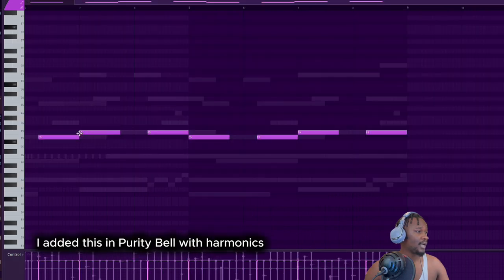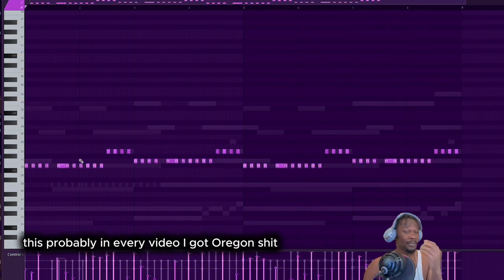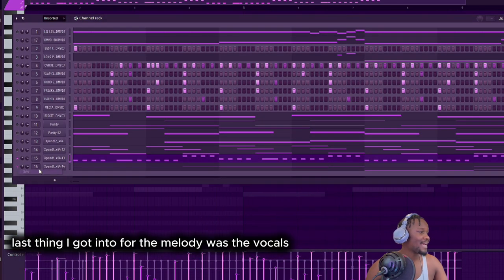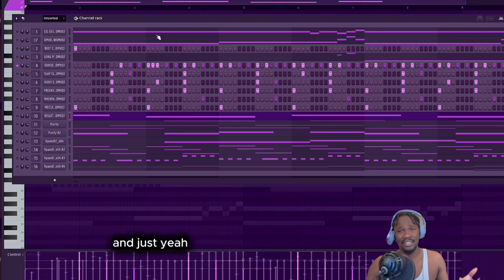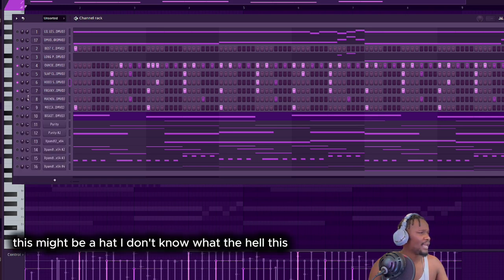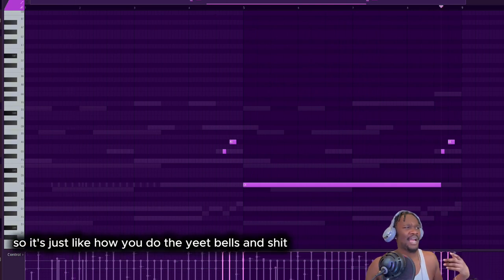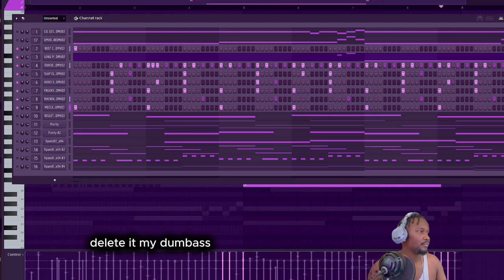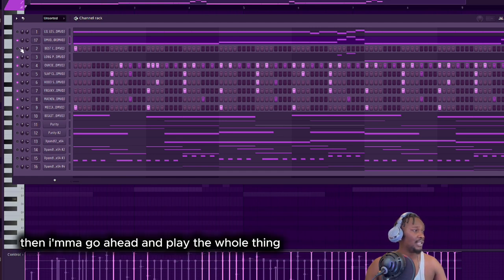How To Make Another Crank DMV Type Beat: "Reaper"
FREE DEMO DRUMKIT AVAILABLE
‼️DMV DRUMKIT ON MY WEBSITE! ❣️

SKINO "Back to Back" MarrV x Slimegoon x JG Wardy(prod.DMVDJ) DMV type beat 2024